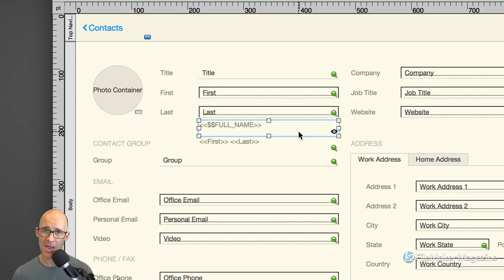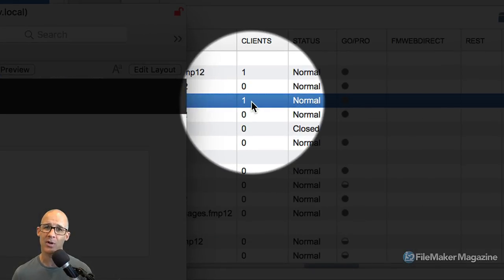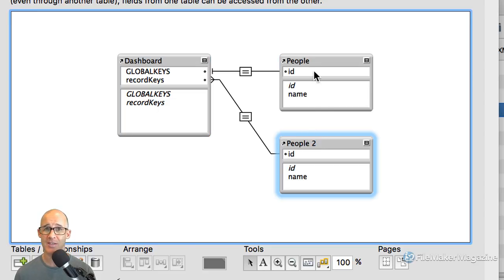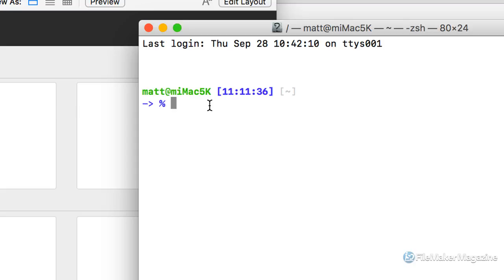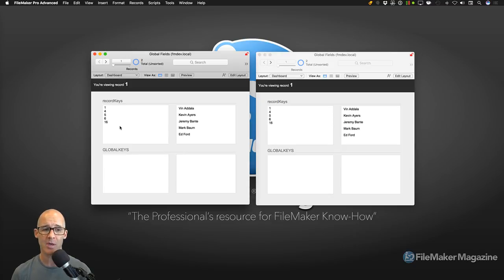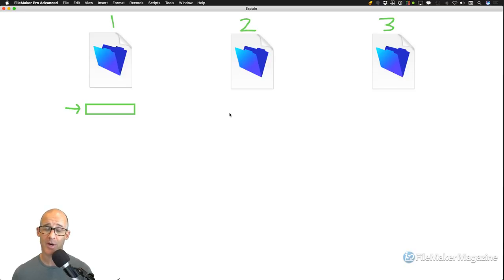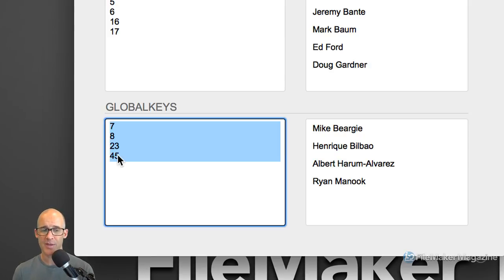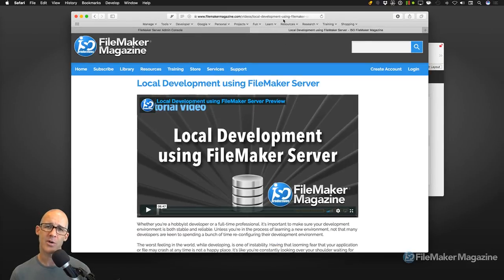Lesson #4: Fields & Calculations - Global Fields - Scriptology Mastery Course FileMaker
When you first get started with FileMaker Pro it's pretty obvious what all the various field types are. There is, however, this one situation when you first start working with FileMaker's global fields. It's far too easy to misinterpret what the word "Global" means when working with FileMaker's fields.

This video is about both understanding and being able to take advantage of FileMaker's global fields.

Link to the article about running a local FileMaker Server on your own computer.